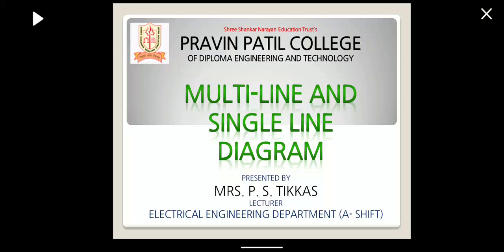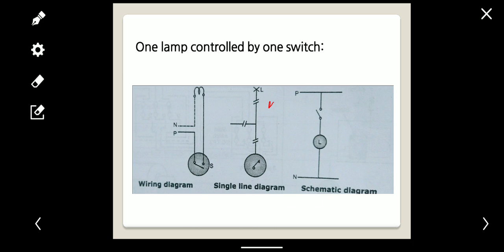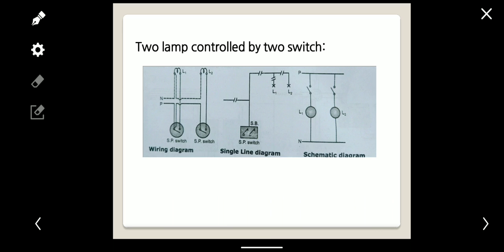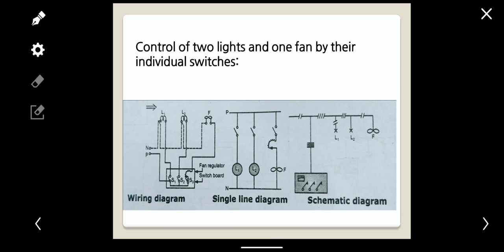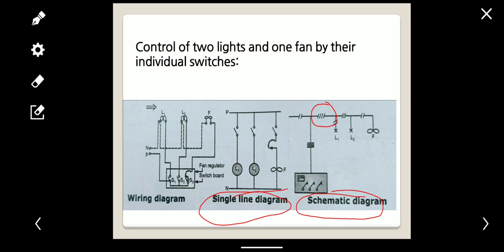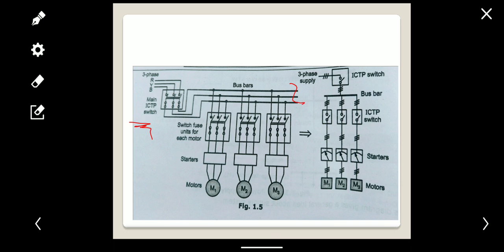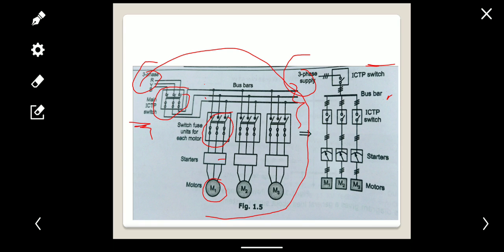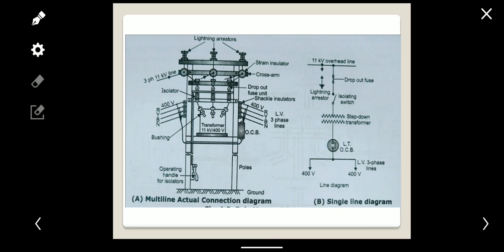EEC EE6I LECT 6